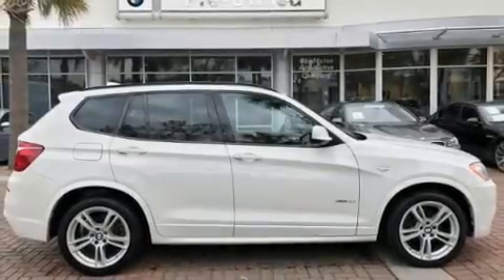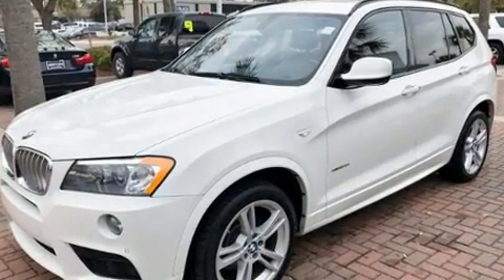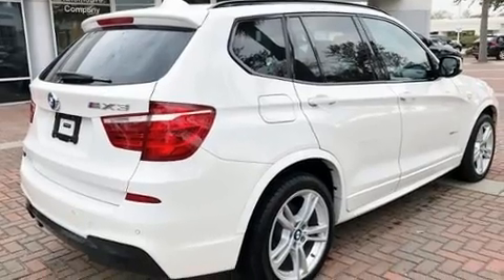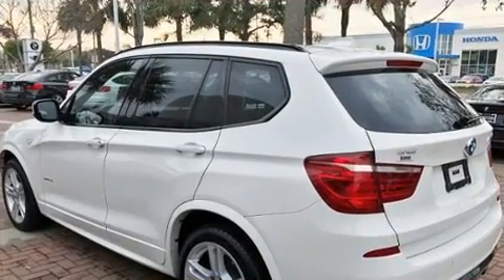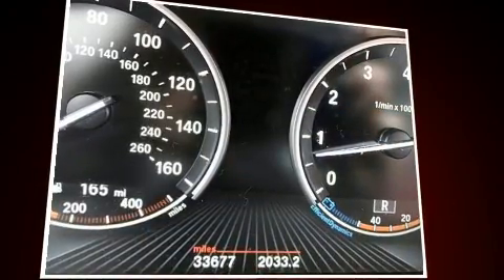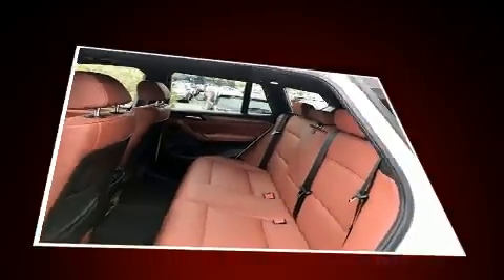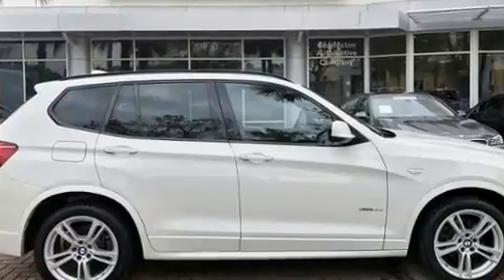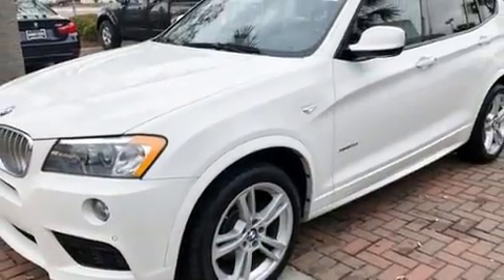2014 BMW X3 xDrive35i in Charleston, SC 29407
You can expect a lot from the 2014 BMW X3. With fewer than 35,000 miles on the odometer, this vehicle is constructed with the discerning driver in mind. Smooth gearshifts are achieved thanks to the 3 liter 6 cylinder engine, and for added security, dynamic Stability Control supplements the drivetrain. The engine breathes better thanks to a turbocharger, improving both performance and economy. BMW prioritized practicality, efficiency, and style by including: a built-in garage door transmitter, an automatic dimming rear-view mirror, automatic dimming door mirrors, air conditioning, telescoping steering wheel, remote keyless entry, and power seats. With high intensity discharge headlights illuminating your path, you'll always appreciate maximum visibility. For drivers who enjoy the natural environment, a power moon roof allows an infusion of fresh air. BMW ensures the safety and security of its passengers with equipment such as: head curtain airbags, front SIDE impact airbags, traction control, brake assist, anti-whiplash front head restraints, a panic alarm, an emergency communication system, and 4 wheel disc brakes with ABS. Sophisticated all wheel drive technology maintains a firm grip on the road. Our aim is to provide our customers with the best prices and service at all times. Stop by our dealership or give us a call for more information.